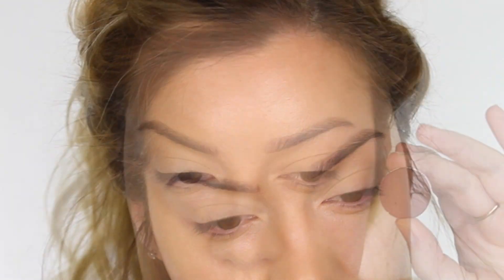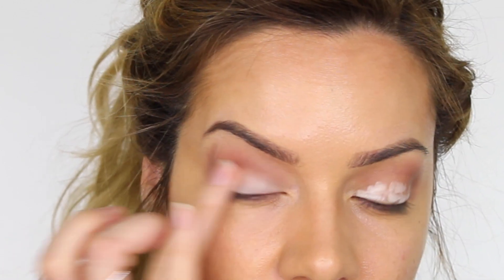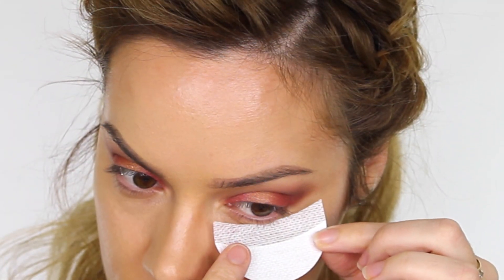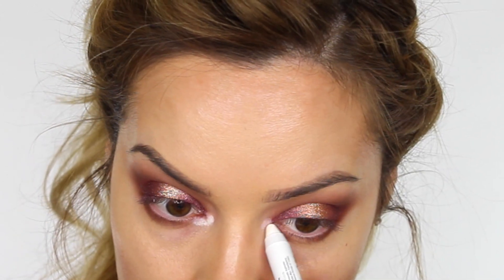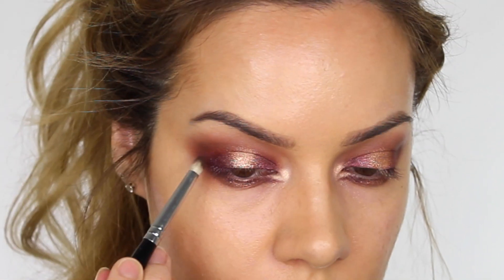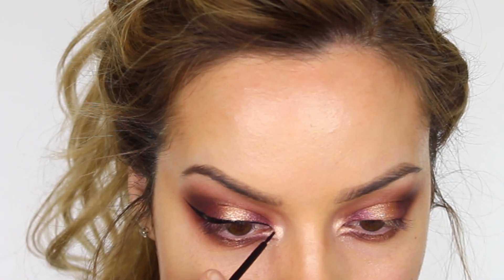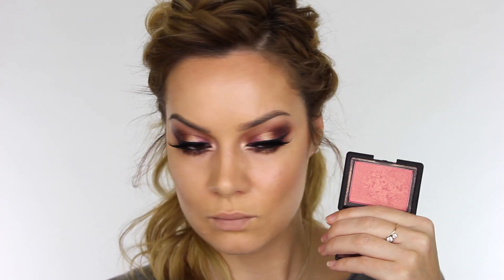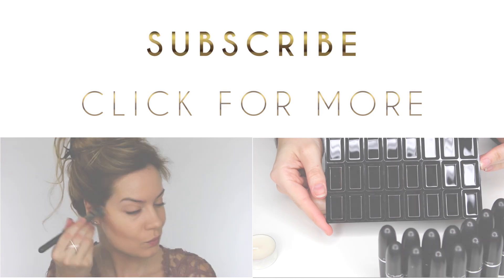Glam Valentine's Day MakeUp | Date Night | Shonagh Scott | ShowMe MakeUp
This is my glamorous Valentine’s Day makeup!! I hope you guys love it as much as I do. If you are looking for something more natural looking then check out my Valentine’s Day playlist for a range of different makeup looks

Product Used -

*Pomegranet
*Canvas
*Semisweet
*Bronzed
MAC 239 Flat Shader Brush
Urban Decay Ink For Eyes (24/7) - Perversion UK UEMURA Eyelash Curlers